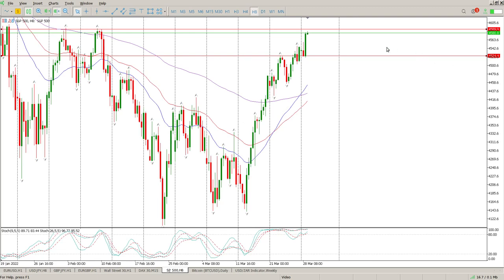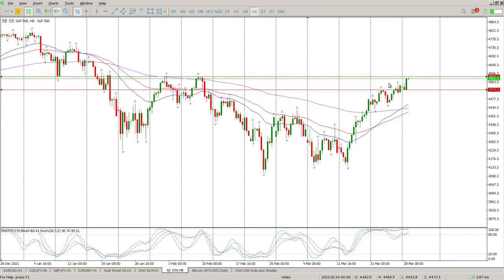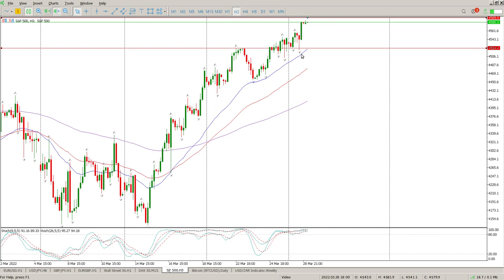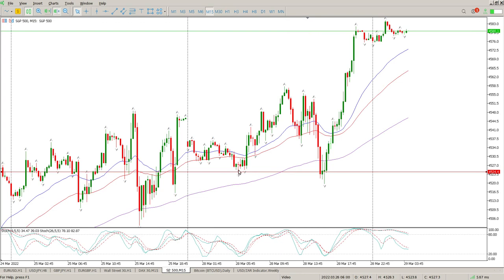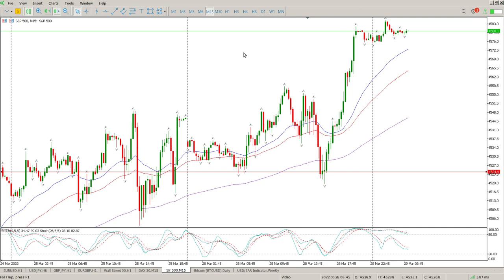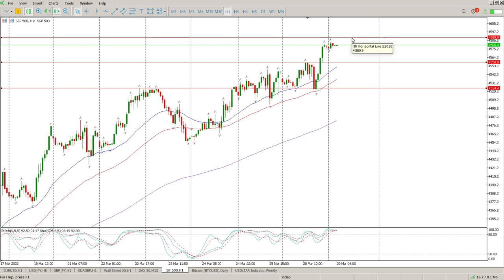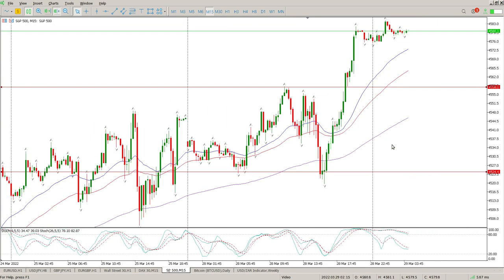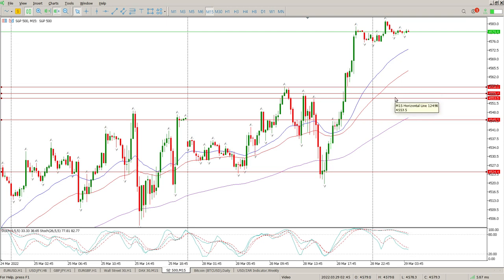S&P 500 Today 29 March 2022 Technical Analysis. Daily market analysis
Daily Technical Analysis of S&P 500 Today 29 March 2022